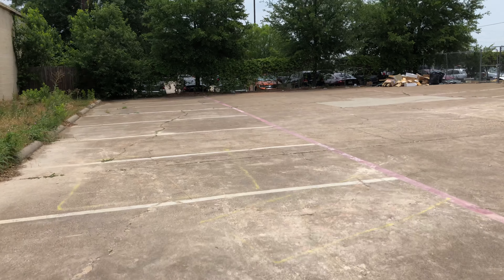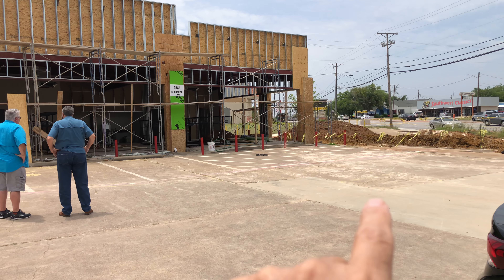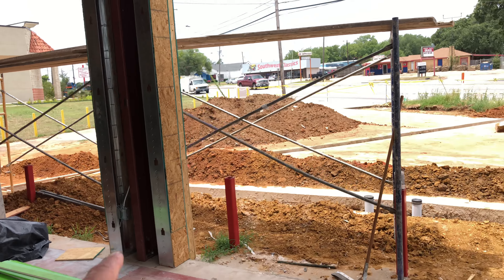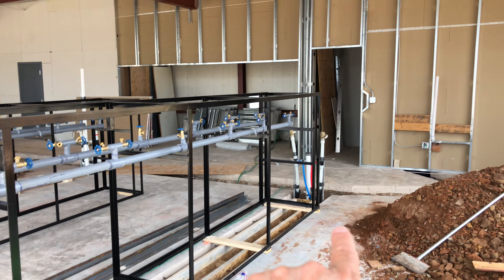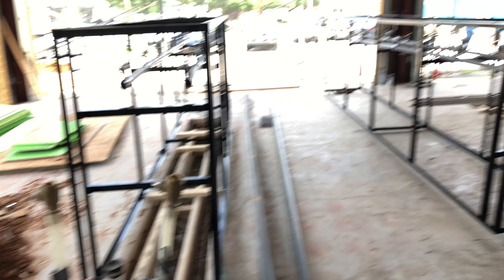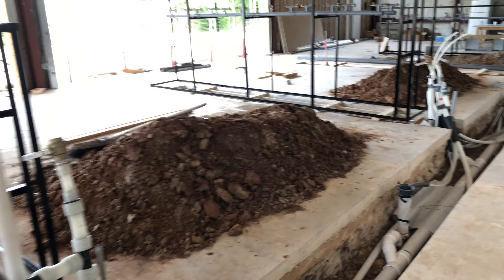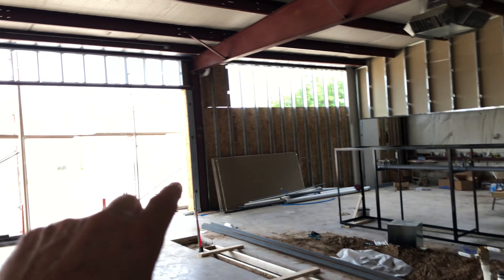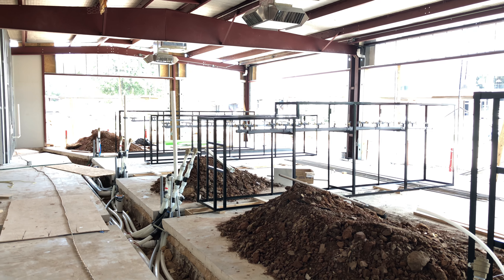EZ Wasn-N-Dry, start of Week 9 Construction. Lots of changes!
OK. This is the start of week 9 of construction. Please take a quick look at the previous construction videos. it's cool to see the trans formation of this building.  Plumbing rough in is done and under test pressure. The lint interceptor has been installed outside.

Arthur J. Wechsler
Atlas International Laundry Equipment